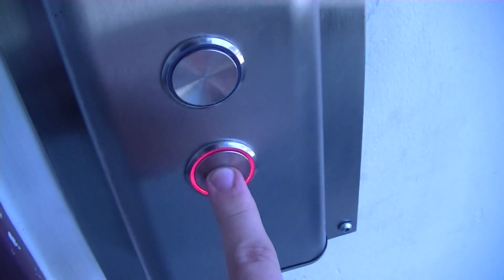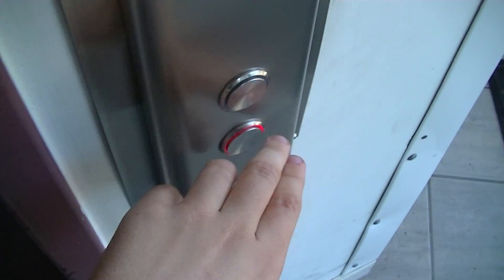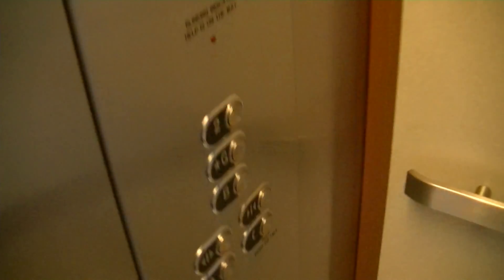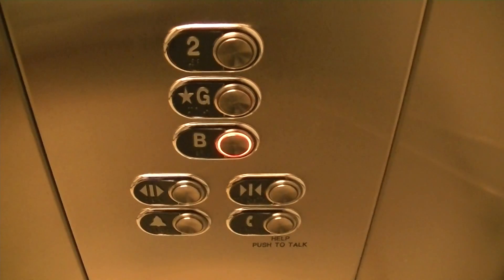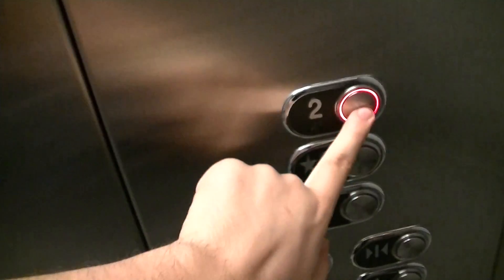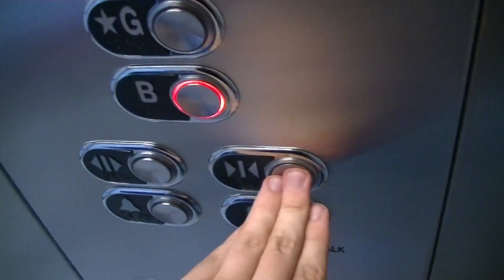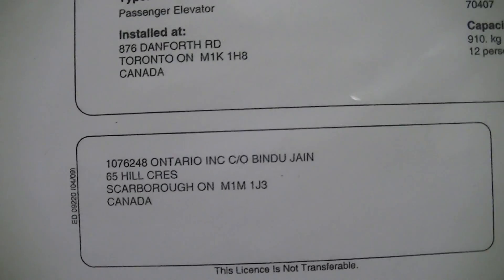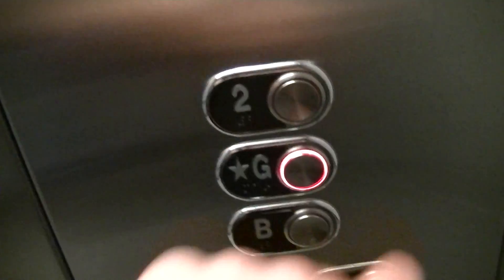"MADernized" Schindler 300A Hydraulic Elevator @ Danforth Medical Centre, Scarborough ON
This is actually a very nicely done modernization. Upon seeing that this was modernized, I expected it to be pretty poorly done. I'm not sure if this had MT or RT fixtures originally. I'm glad the hydraulic pump was left alone, because this thing has a roaring motor!